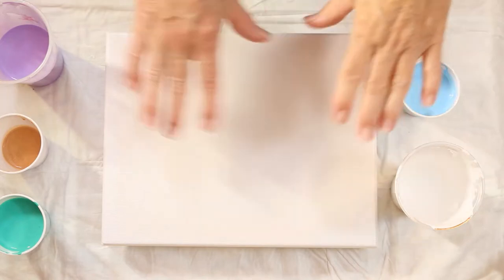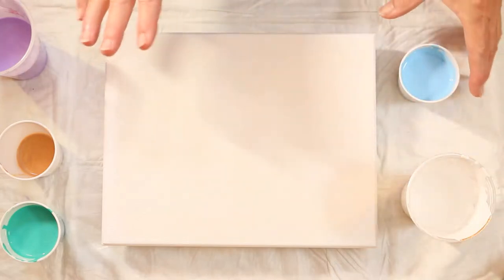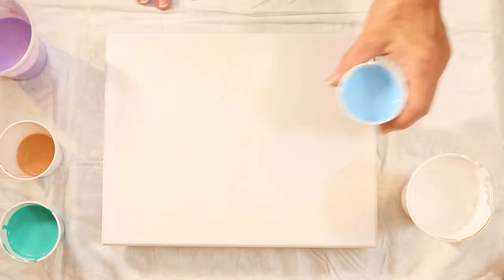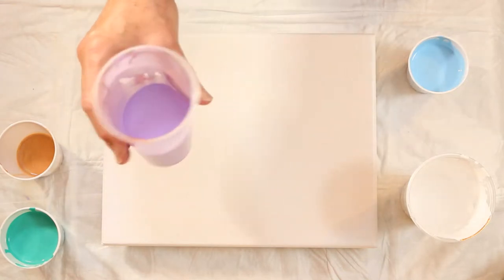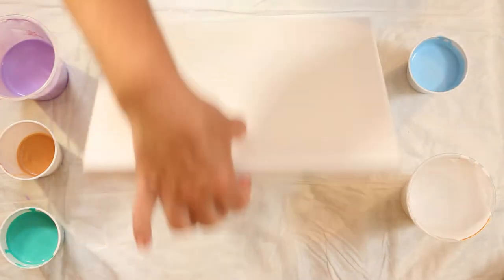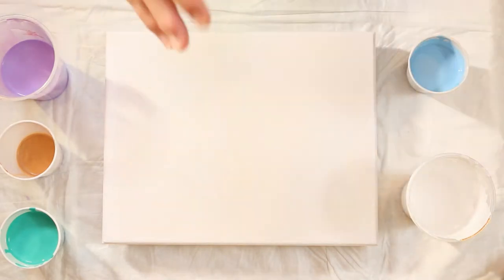(173) Acrylic Dutch Pour with left over paints / Random Acts Of Painting Posse Art / Messy Friday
Acrylic Dutch Pour with left over paints / Random Acts Of Painting Posse Art / Messy Friday
8x10 Canvas

Paints are left over paints that I mixed together to use up.

"Random Acts of Painting Posse Art"  is a public Facebook page.
It is for pictures of small artwork that has been left by the Artist Group
"Painting Posse" to be found in a public place for anyone to find and keep.
It is an Art Abandonment Act to spread joy worldwide. Check This page on
a regular basis to see if artwork has been left in your area. The artist
leaving the artwork will leave clues where to find their art pieces on their Instagram,